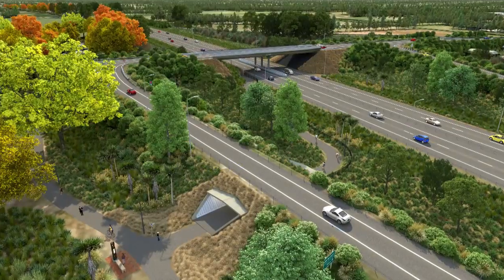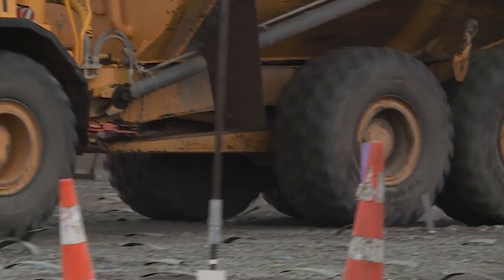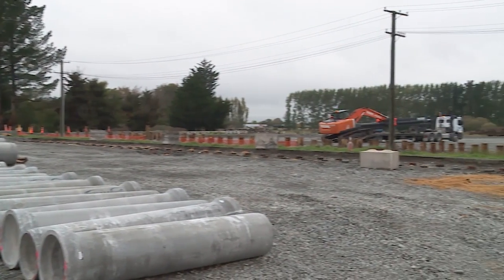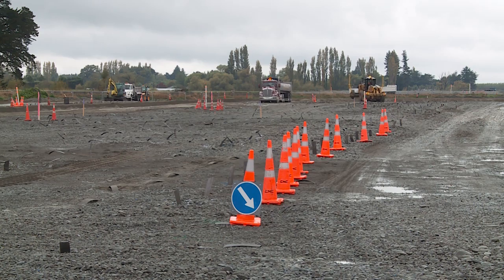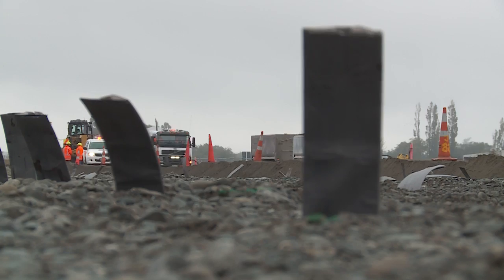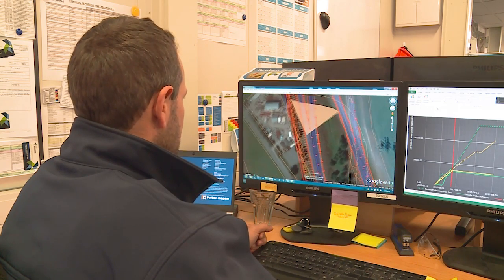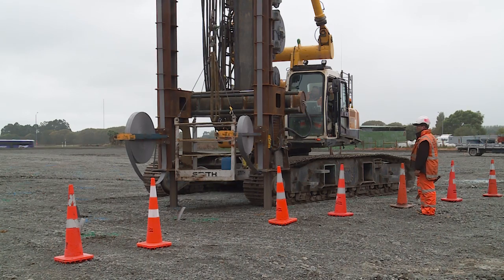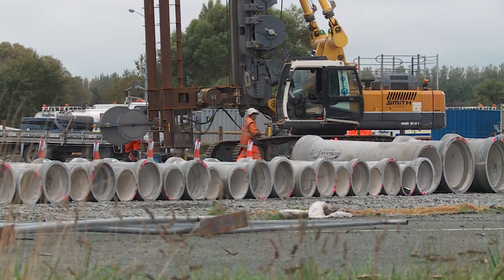Christchurch Northern Corridor (CNC) – Dealing with the wet ground and settlement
The Zone One Engineer Reuben Saathof explains how the project team is dealing with the soft wet ground in the Marshlands/Redwood area as they build the Christchurch Northern Corridor Motorway (CNC).